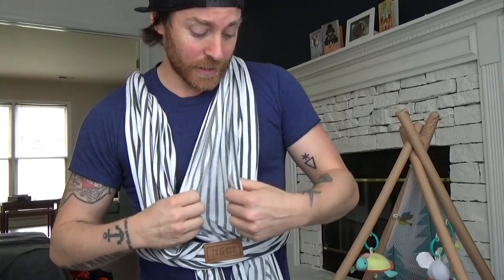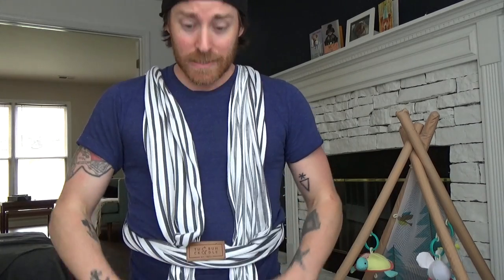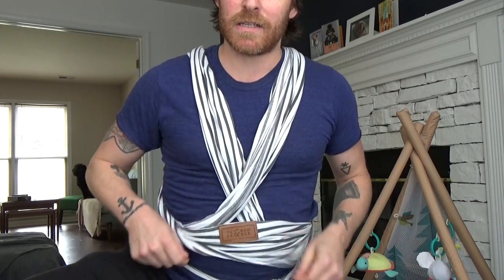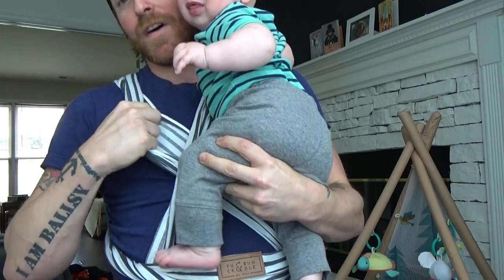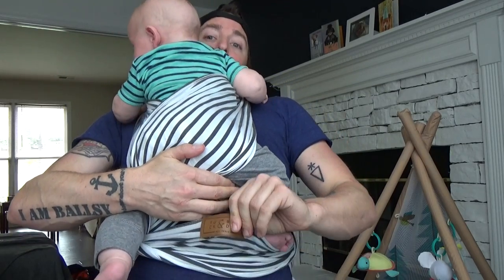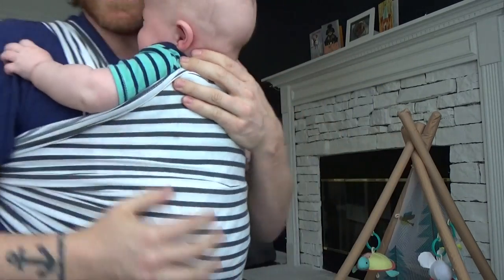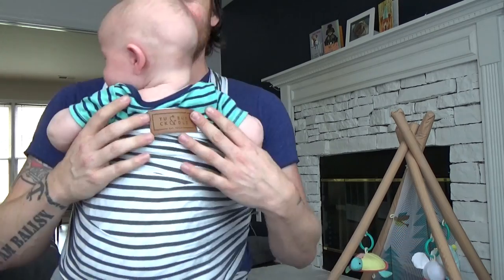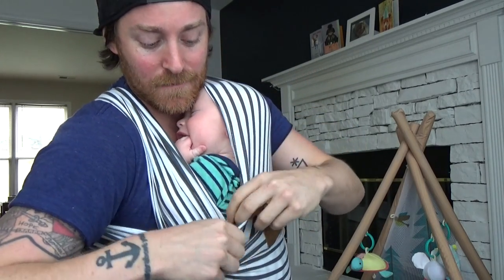Daddies wear your babies!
Ballsy Daddy shows you how to wear your baby in a Tuck and Bundle  (VETERAN OWNED) wrap (similar to the Moby or Boba wrap). Snow is 4 months and Ballsy Daddy shows you how to wear him with his legs out, arms out, and also arms tucked in and head cradled for a sleep position. He also talks benefits of wearing and the best places to wear.